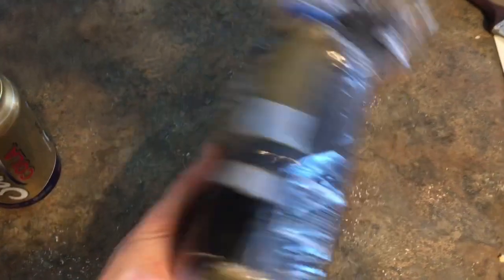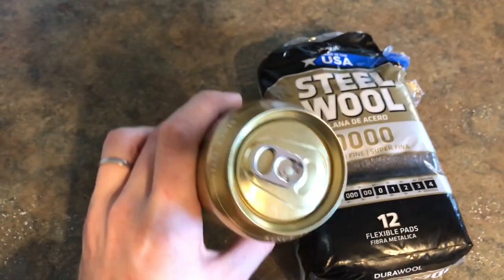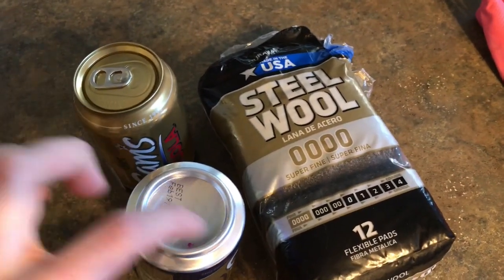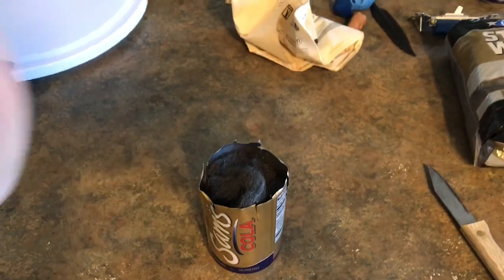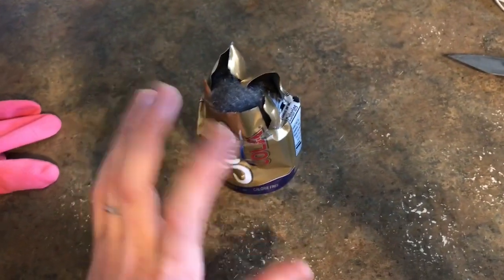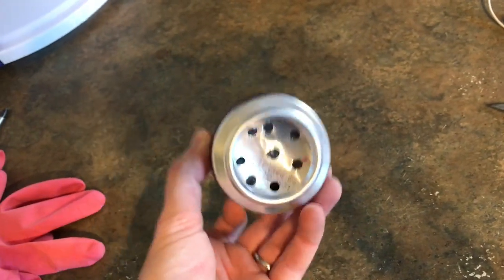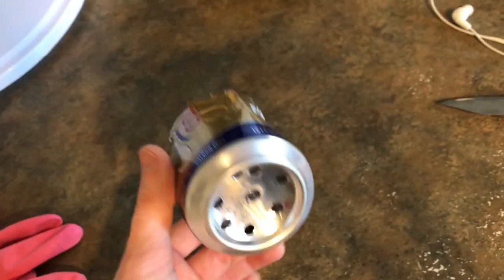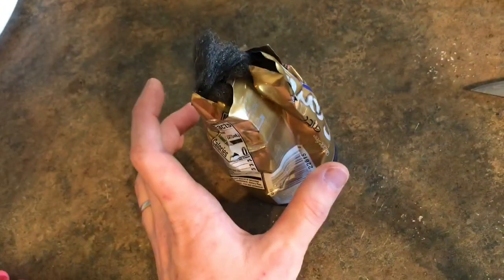Do Soda Can Mufflers Really Work?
Can you really get any benefit from using a soda can and steel wool muffler? In this video we test one out, show a before and after, and myth bust this theory.